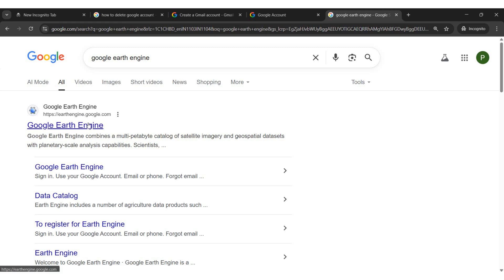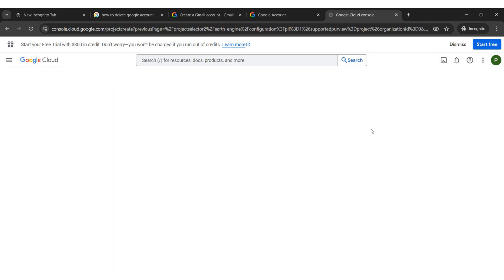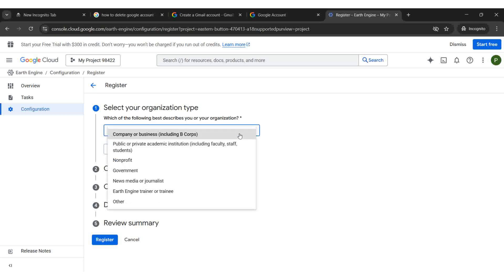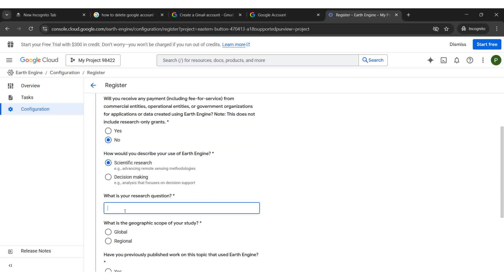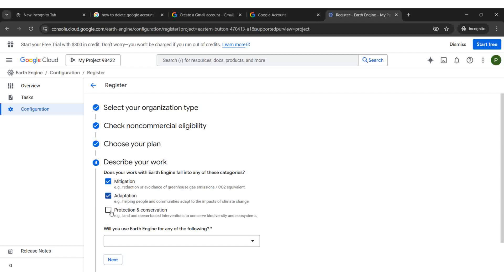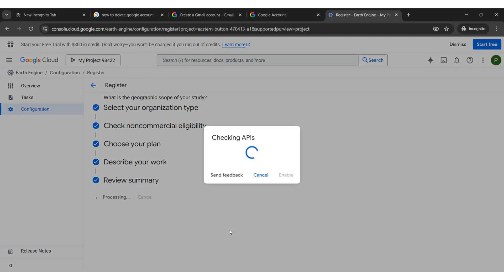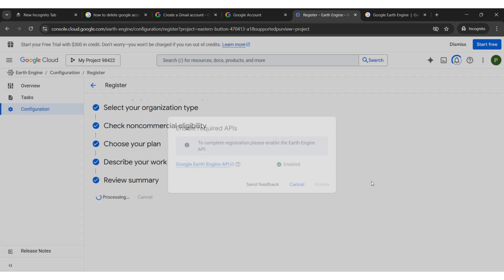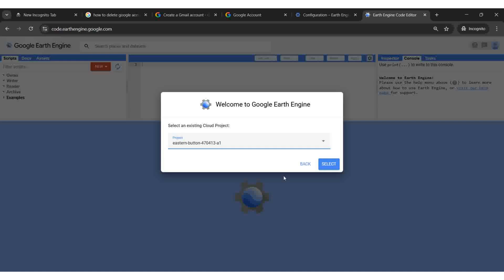Google Earth Engine-8 (Basics) : Create an account in Google Earth Engine (new procedure)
This video explains how to sign up for Google Earth Engine for academic and free use.